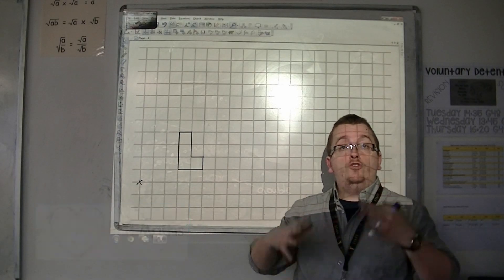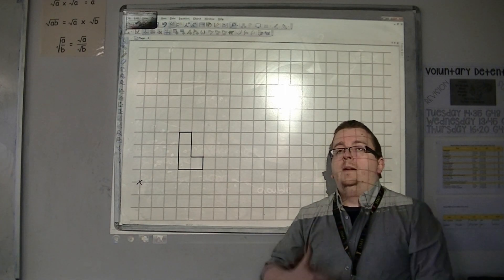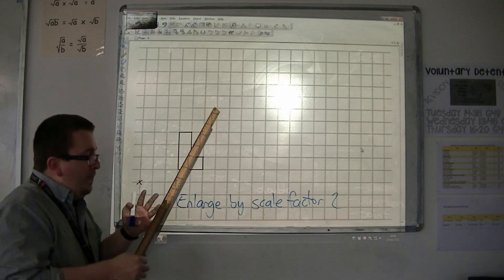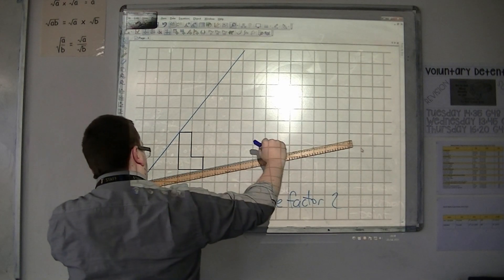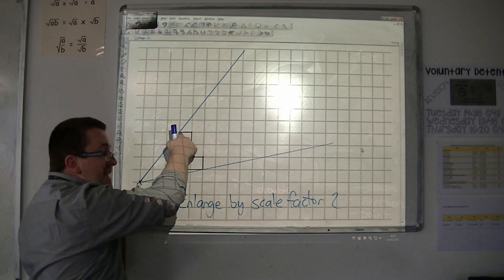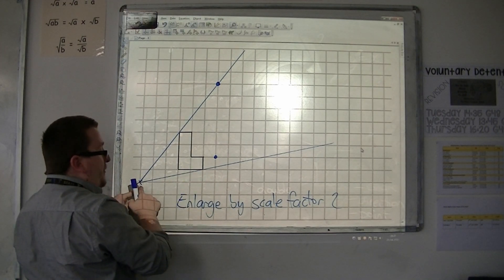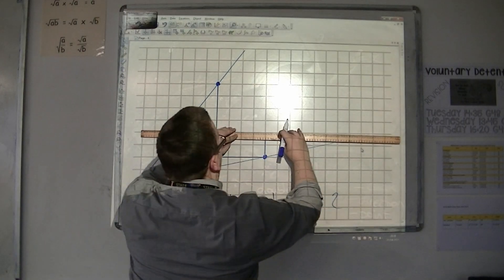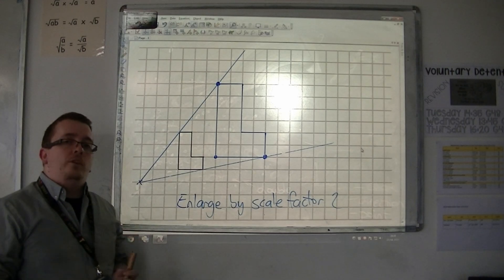GCSE Maths from Scratch 23.04b Using a Centre of Enlargement